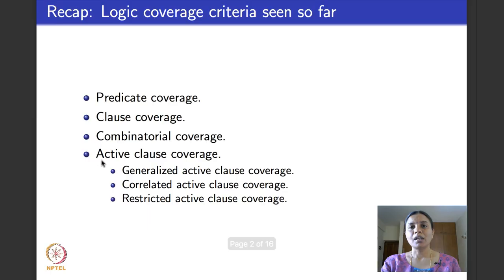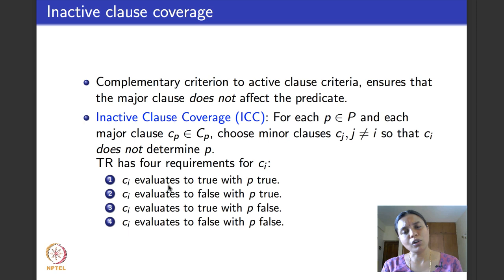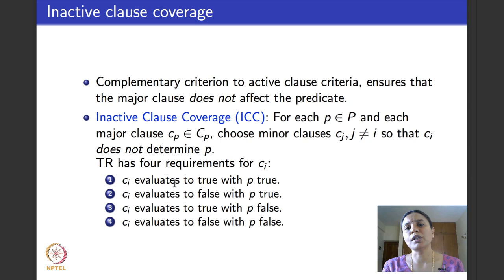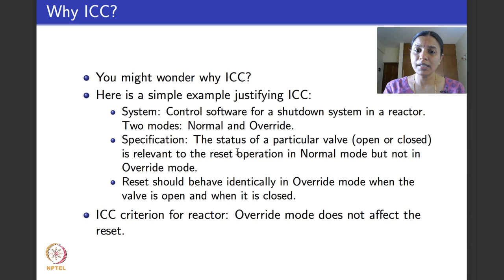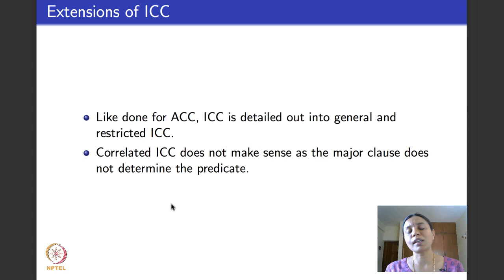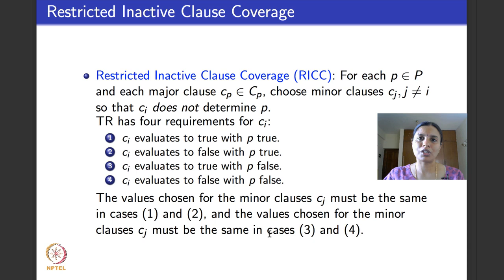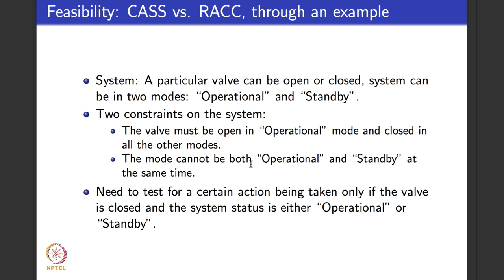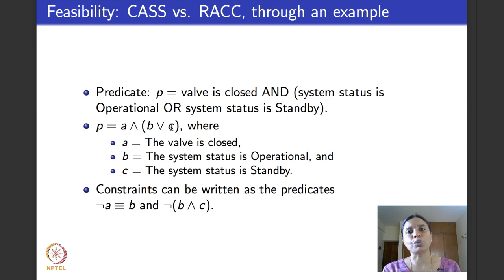Coverage Criteria, Contd.